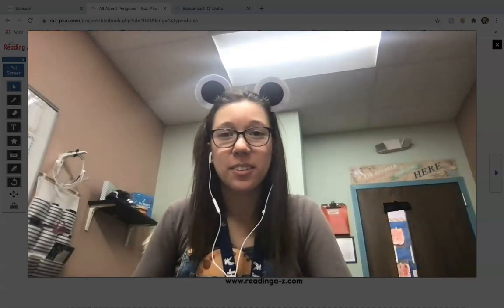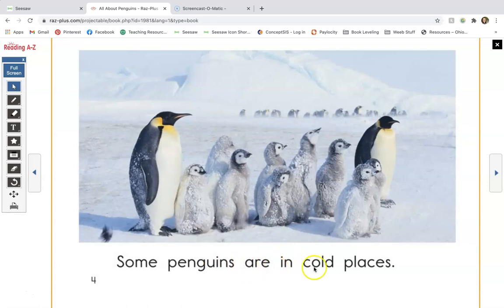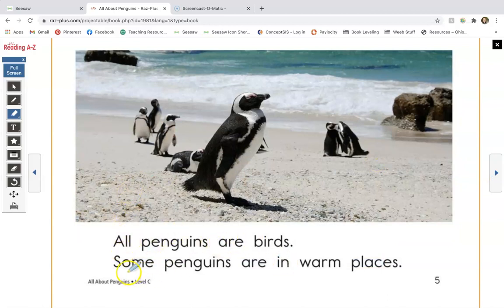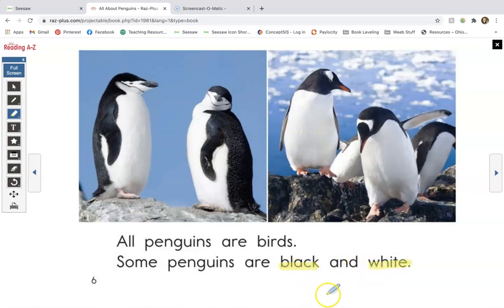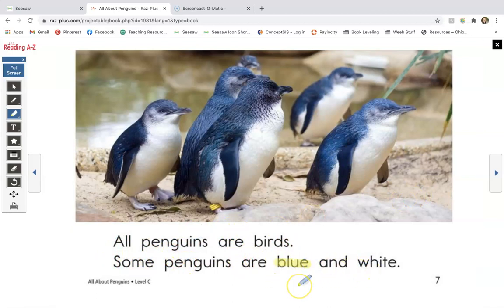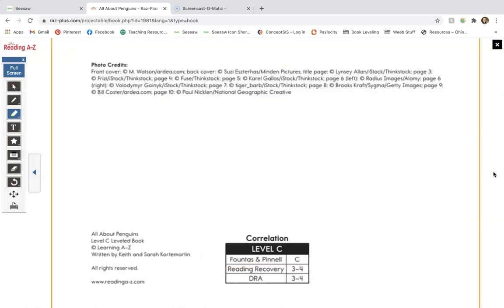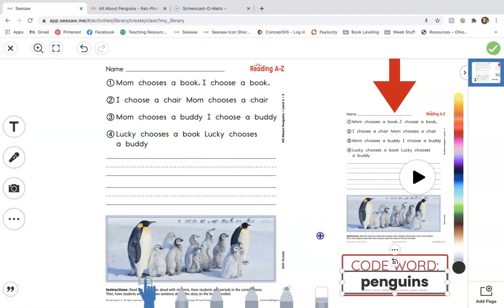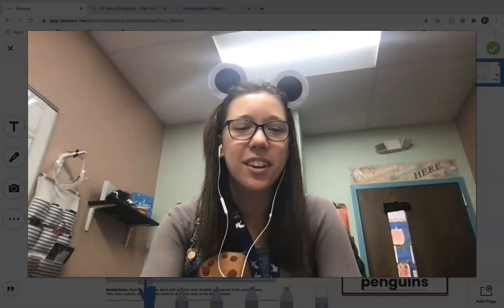"All About Penguins" (Keith and Sarah Kortemartin)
"All About Penguins" by Keith and Sarah Kortemartin